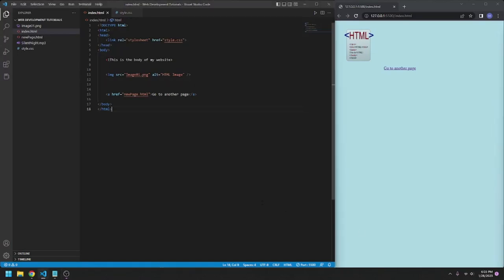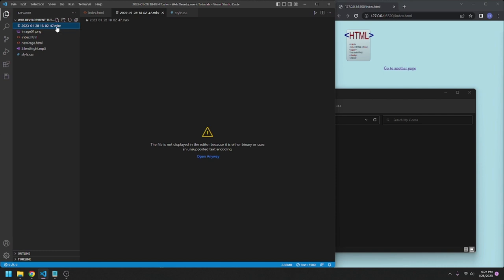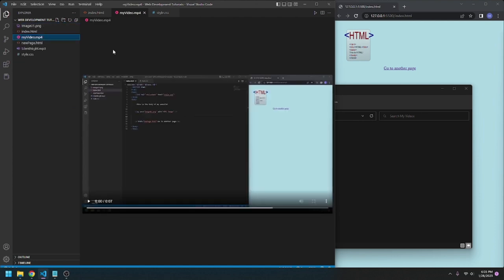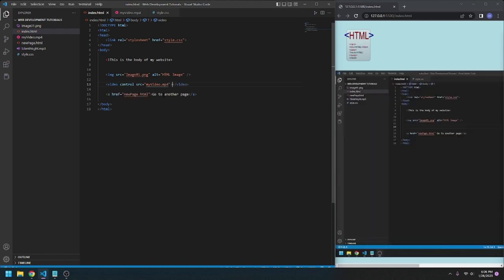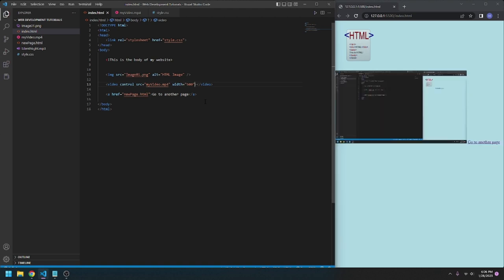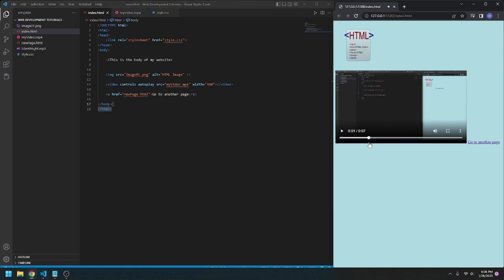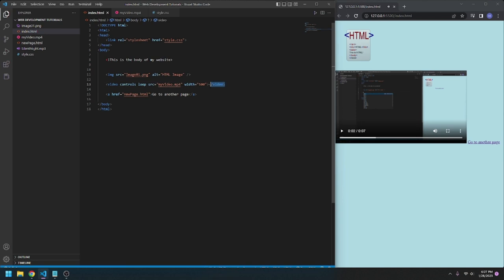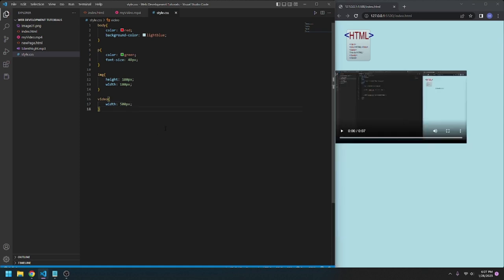Web Development: Videos in HTML (9)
This is part 9 of my web development tutorial series.

VIDEO CONTENTS:
Uploading and using an MP4 video in HTML
Video Size Properties in CSS